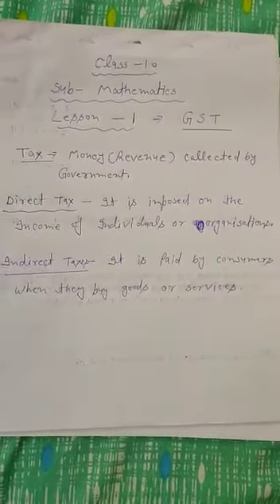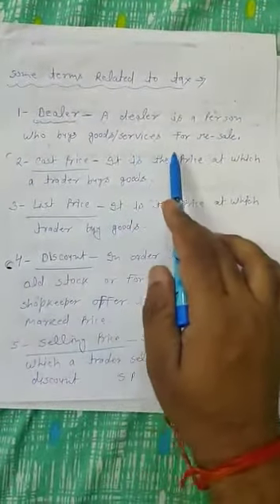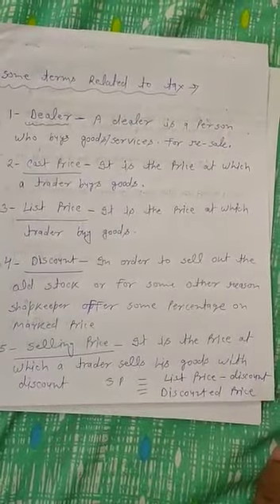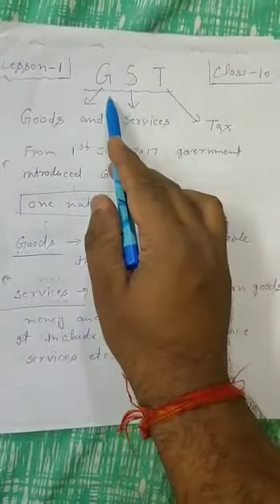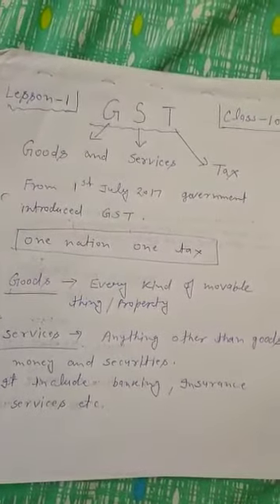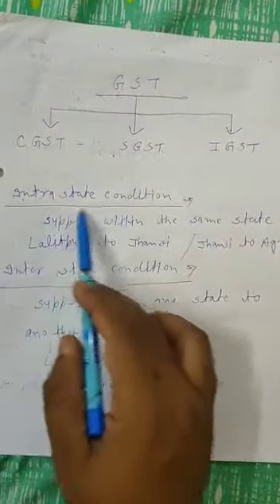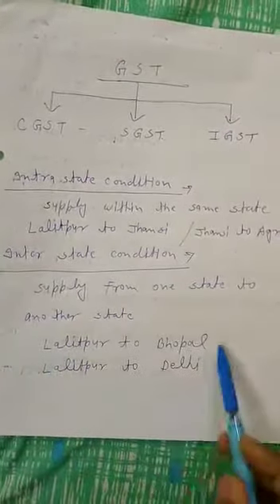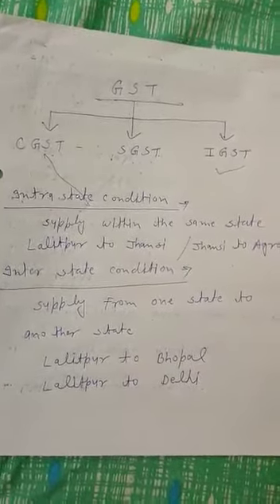May 5, 2020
introduction of GST